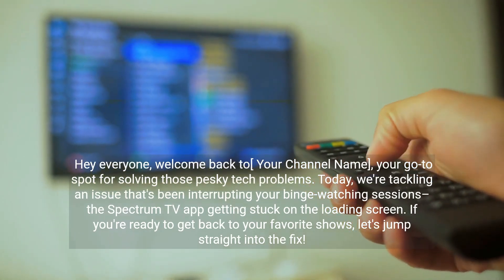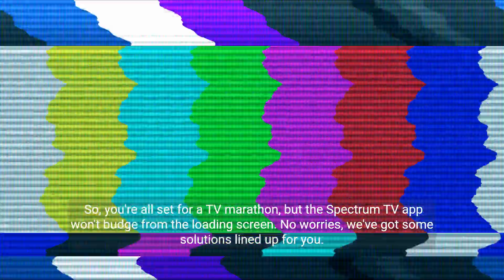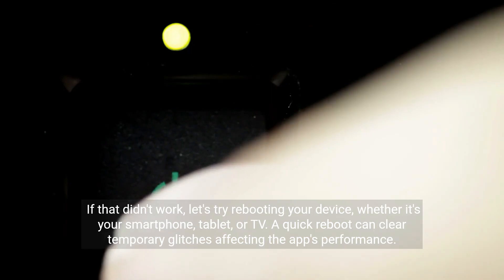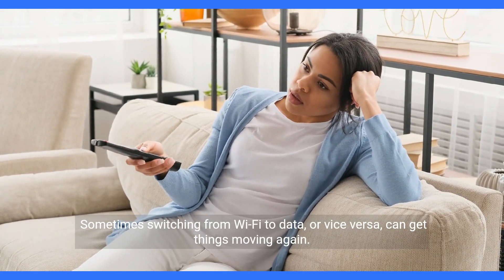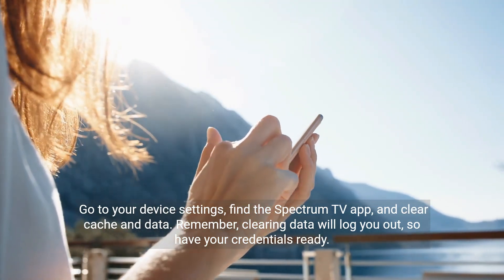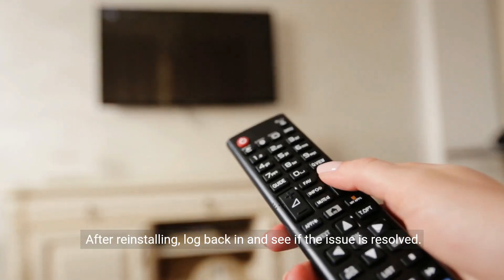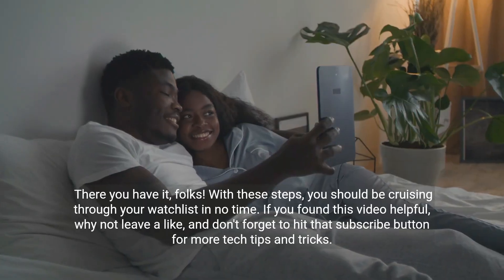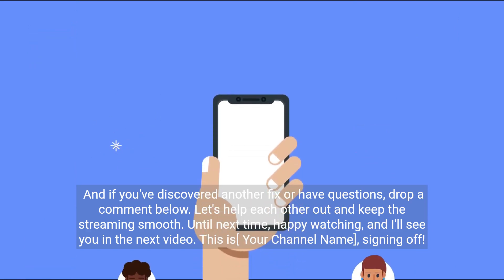How to Fix Spectrum Tv App Stuck On Loading Screen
Stuck on the loading screen with the Spectrum TV app? Watch our step-by-step guide to troubleshoot and solve the problem, so you can get back to enjoying your favorite shows without interruption.